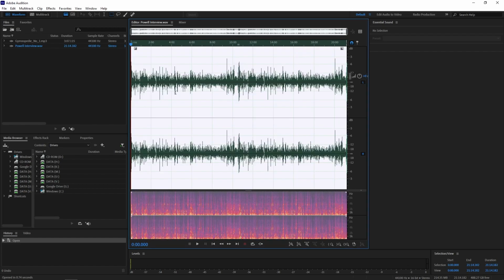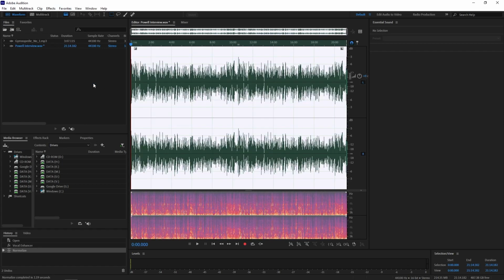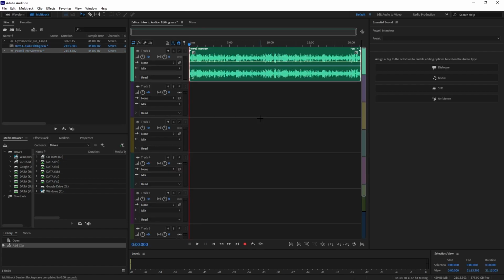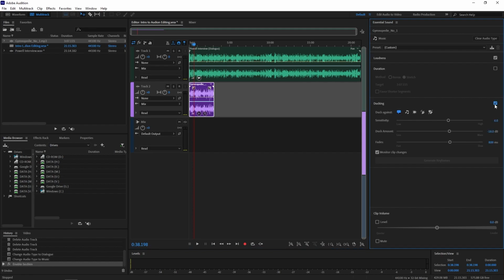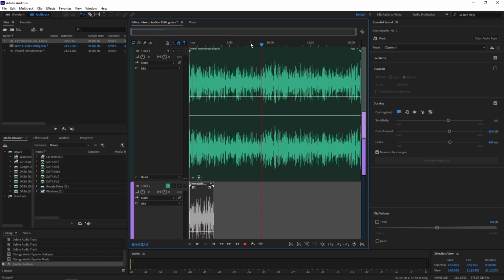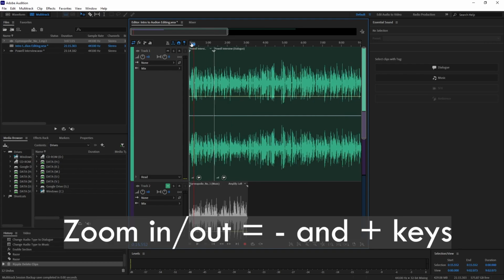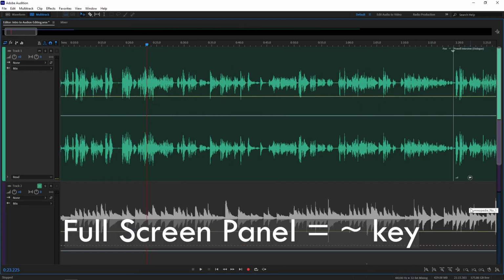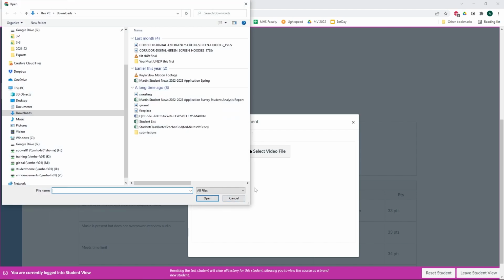Intro to Audio Editing Tutorial